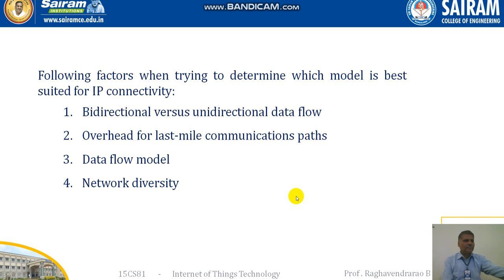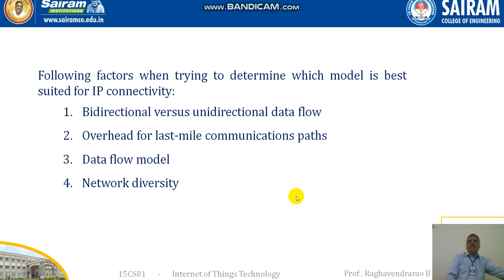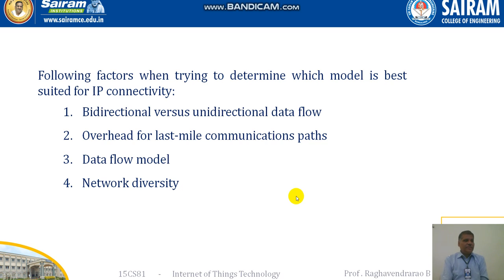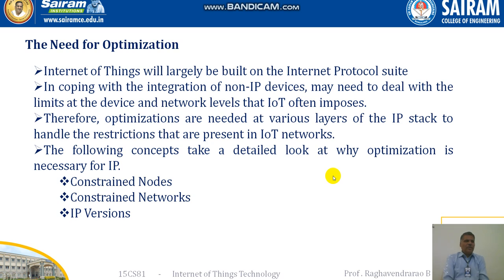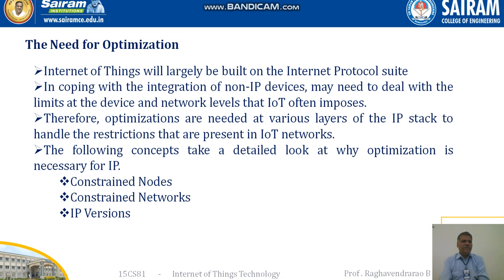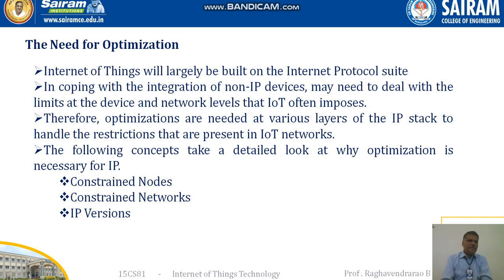Lecture Video 15CS81 Module 3 IP as the IOT Nw Layer Part4 RB